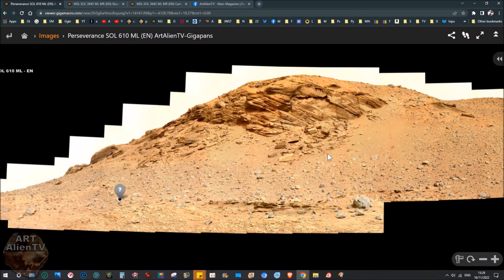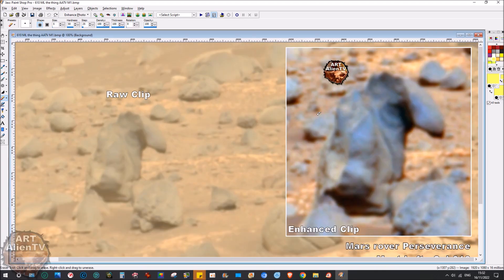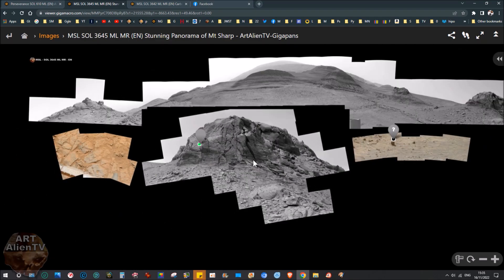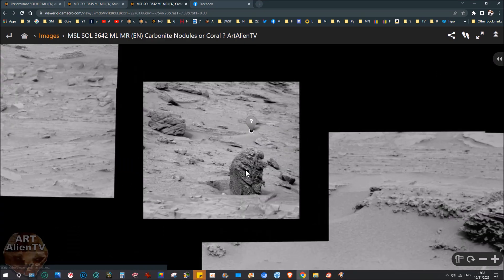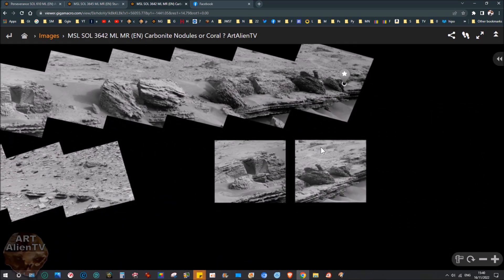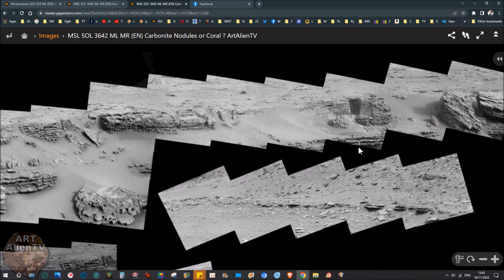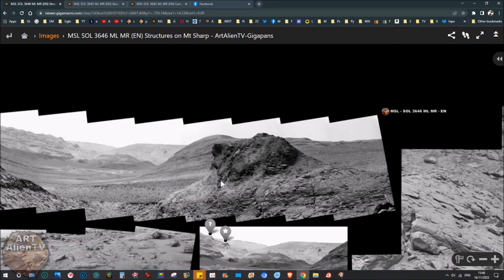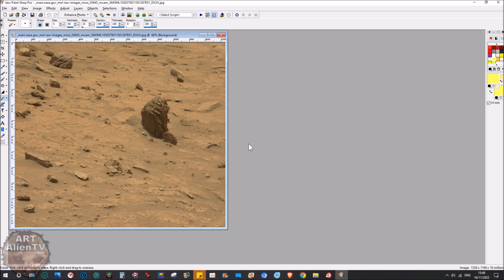MARS Dockside Wall and Coral Spotted (Part 1) ArtAlienTV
Mars rover images show what looks like a long dockside wall with petrified coral and some other strange objects with possible plant growth on them.
SUPERZOOM Gigapans here:
Perseverance SOL 610 - Object
MSL SOL 3645 - Growth ?

These were first found by Joe White - ArtAlienTV - Nov 2022 and
published on YouTube first by ArtAlienTV - Nov 16th 2022.

Image Credit: NASA/JPL-Caltech/MSSS
Image Credit: NASA/JPL/University of Arizona
Image Credit: NASA/JPL-Caltech/ASU